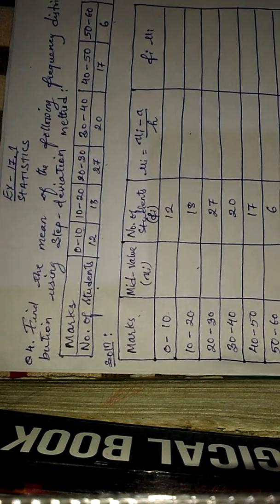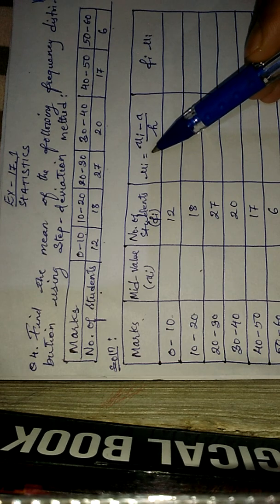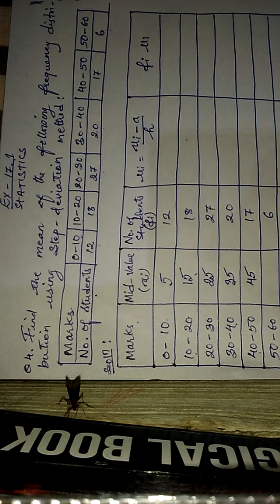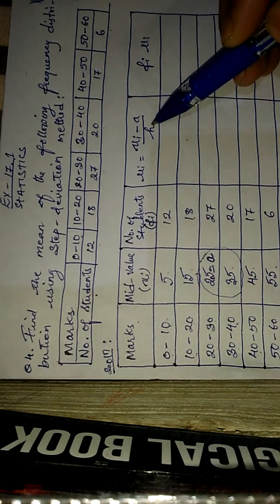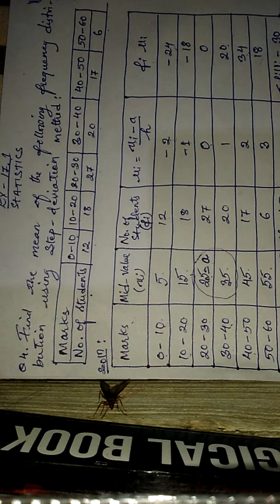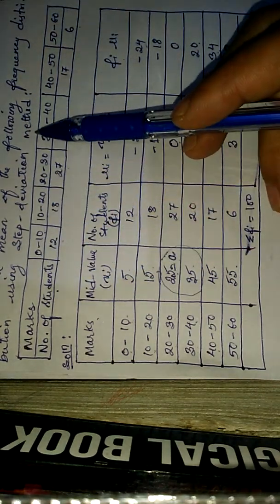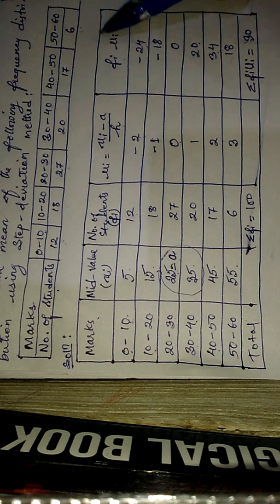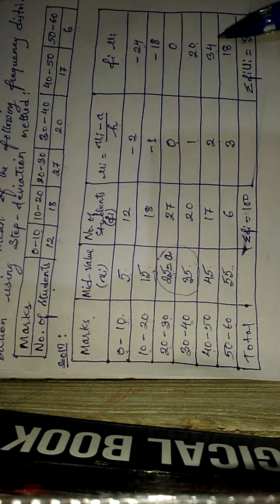Class X, Chapter 17 STATISTICS, finding Mean using Step-Deviation method.